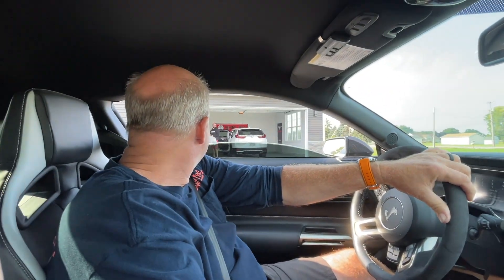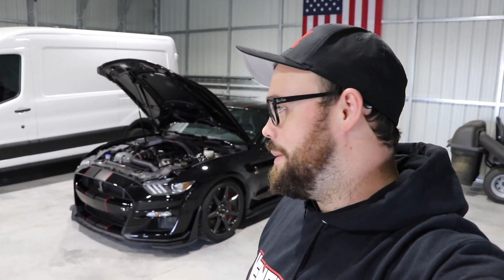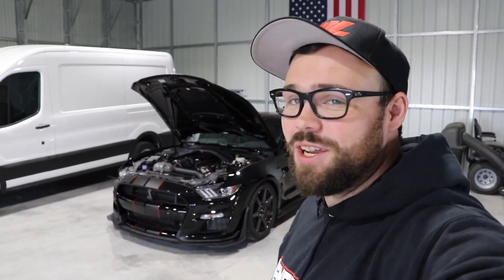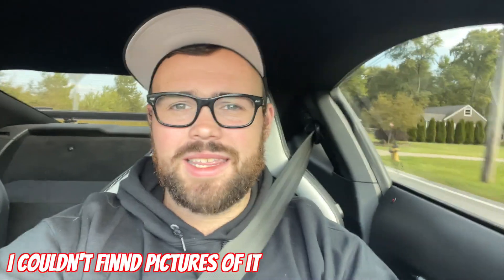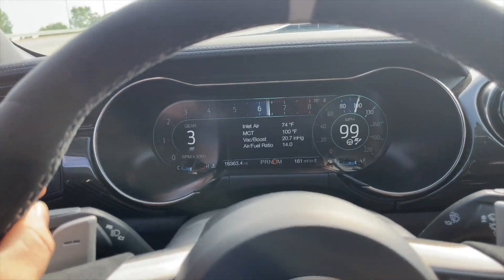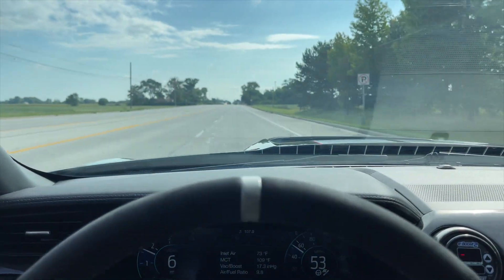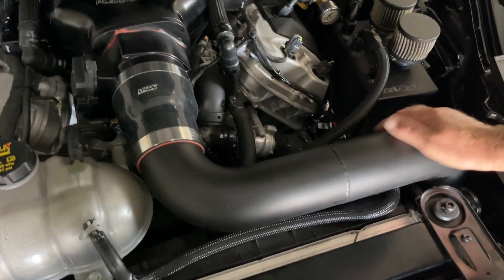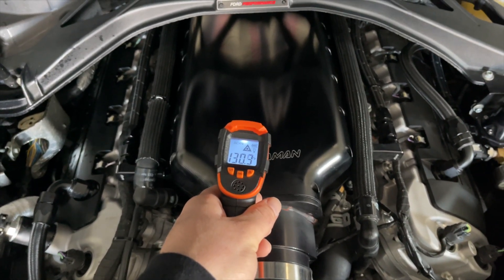How reliable is a 1200+WHP Twin Turbo 2020 GT500? 16k Miles | What is a code red GT500 Like?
deals on aftermarket parts, oem restoration parts, engines, boost, and more.